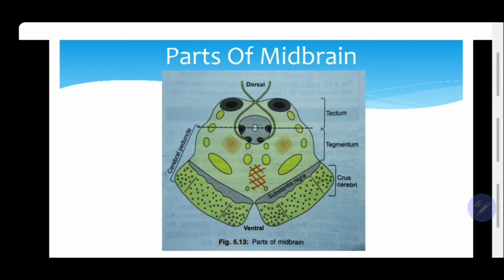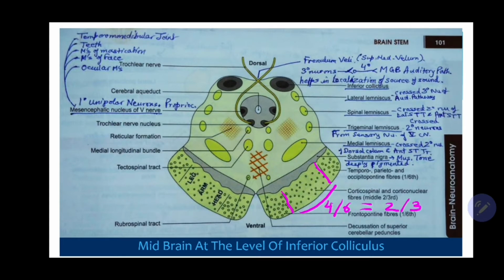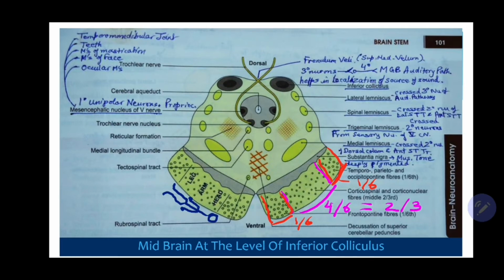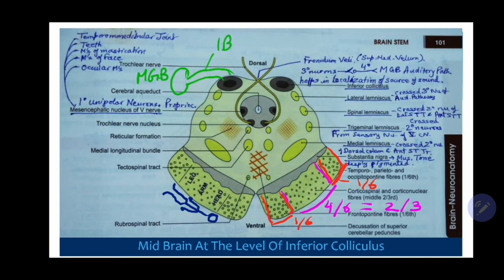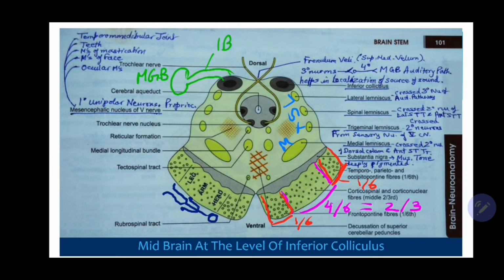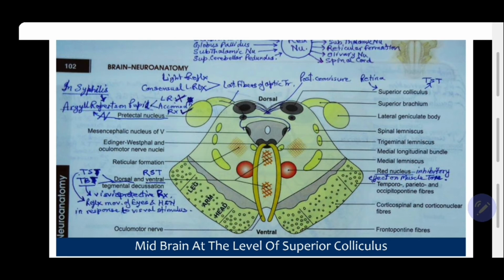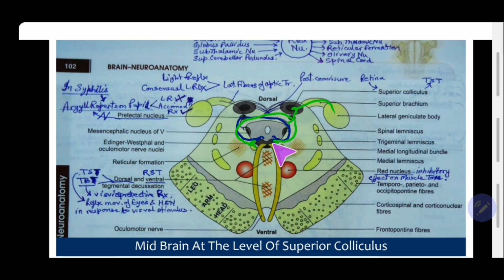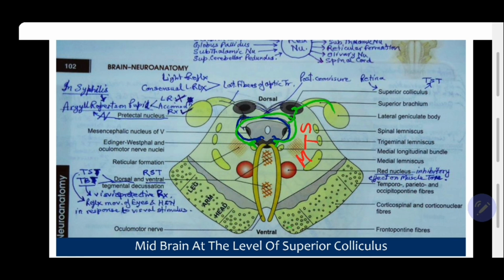Brainstem: MIDBRAIN: Internal Structure. transverse sections of med brain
TS OF MIDBRAIN

Neuroanatomy
Midbrain internal structure
Red nucleus
Superior colliculuus
Inferior colliculuus
Pretectal nucleus
Oculomotor nerve
Trochlear nerve
Medial longitudinal bundle
Medial longitudinal Fasciculus
Ventral tegmental Decussation
Dorsal tegmental Decussation
Superior cerebellar Decussation
Medial lemniscus
Trigeminal lemniscus
Spinal lemniscus
Lateral lemniscus
Tectum
Tegmentum
Substantia Niagra
Crus cerebri
Reticular formation

By:
Dr. SAM
Live lecture recorded on 21 September 2020